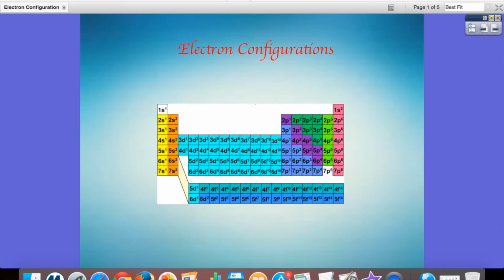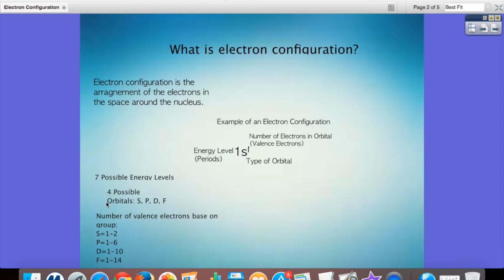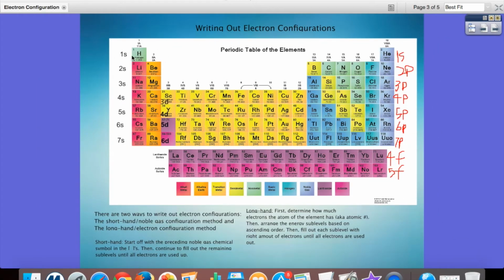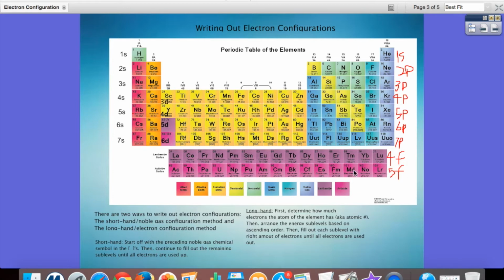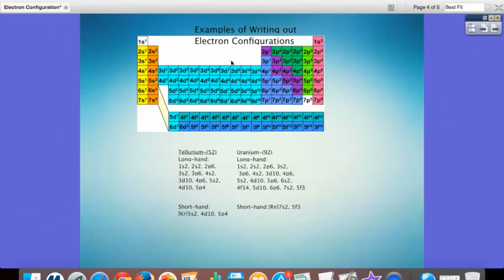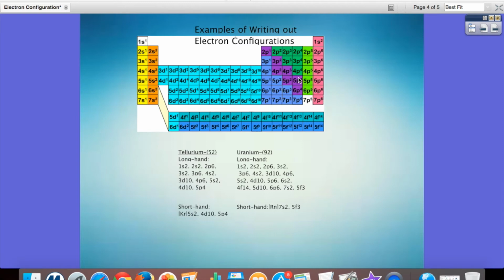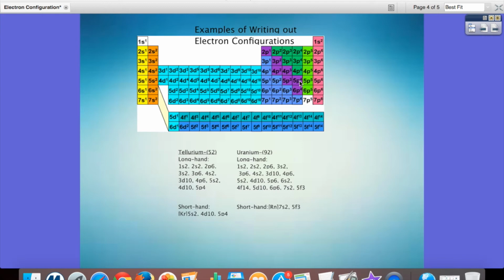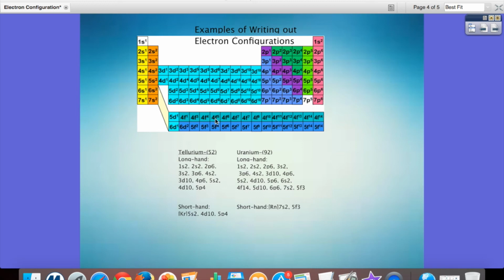Howie Electron Configuration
A description of electron configuration